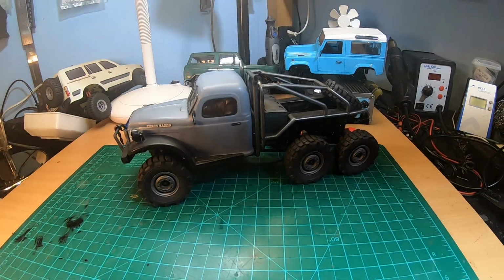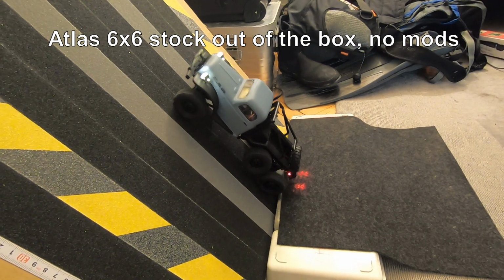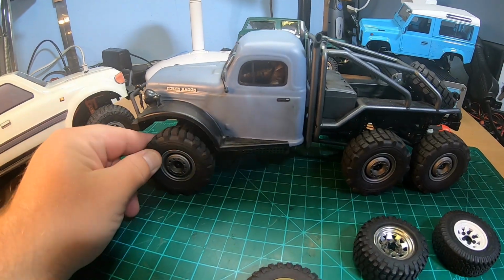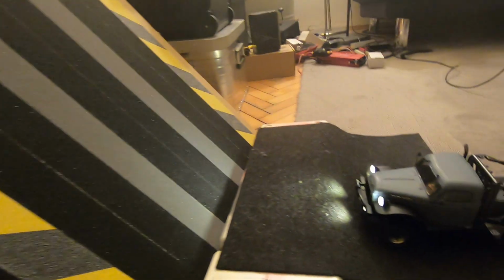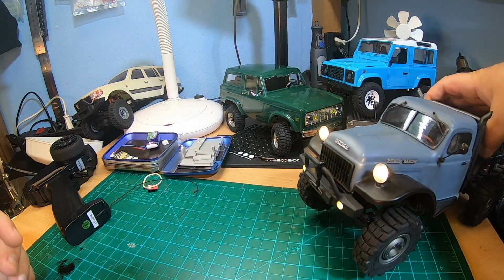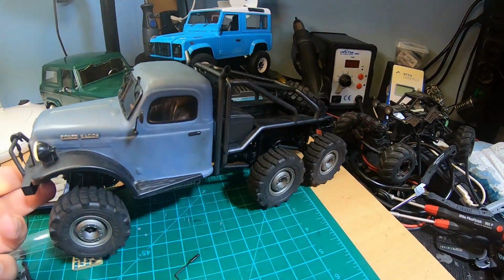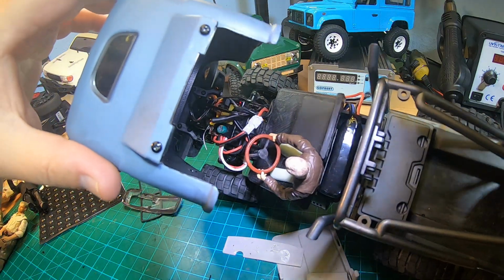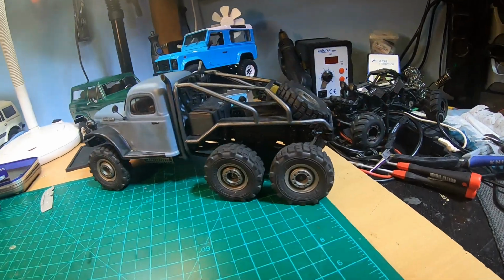Dodge Power Wagon 1/18: FMS Atlas 6x6 Mods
This supercool little crawler has a big potentaial for mods and upgrades.
Upgrade tires: I did also test the Hobbyking Basher Rocksta wheels on my Atlas 6x6. They are no performance upgrade, they are a downgrade. With Rocksta wheels (6) the Atlas couldn't even climb 53°. (Rocksta tires will not fit to the Atlas rims, but rims/wheels will fit).

HBX beadlock wheels and tires